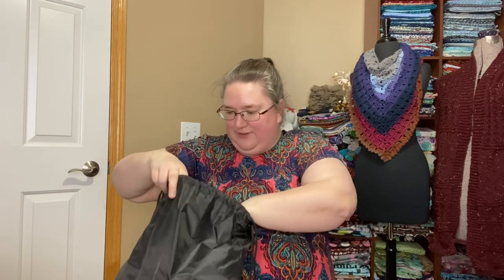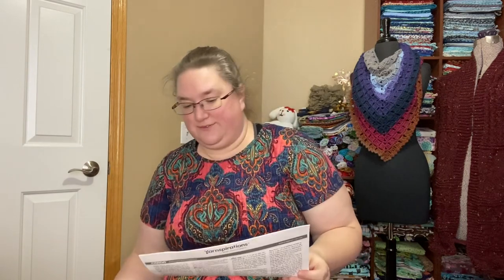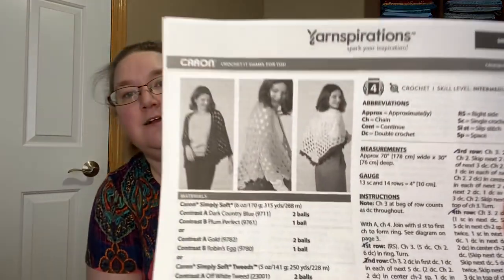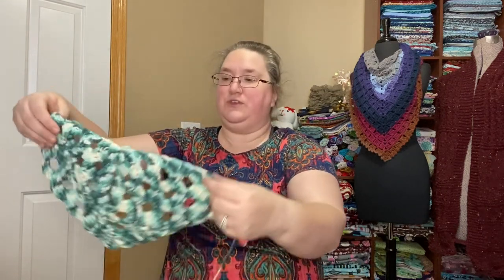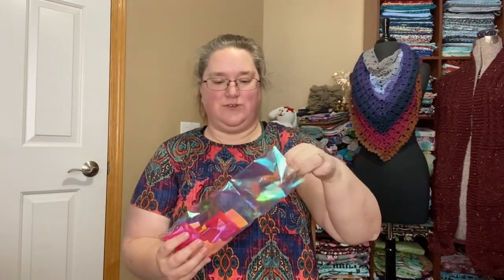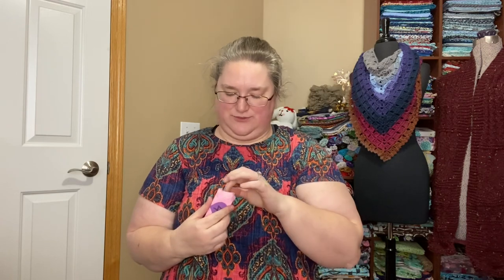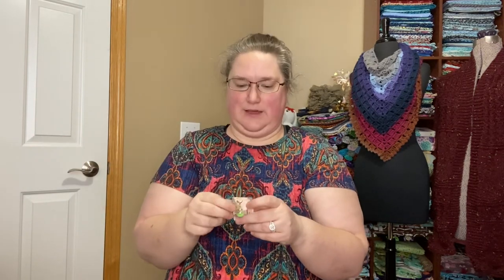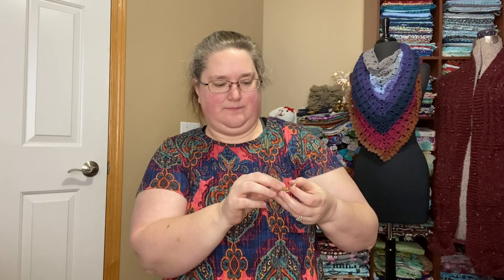Weekly Round Up!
Hello!  Today we will look at some works in progress and finished objects!  I finished 5 Scrunchies this week.

In progress, I’m still working on my Temperature Blanket, and my son’s Fire Sweater.  And don’t forget the Twists and Turns MKAL with Stephen West, the Lavender Cardigan from Melissa Crochets with Love, and The Dinosaur Sweater for Chomps!  I’m also creating the Bonfire Throw, Unicorn Blanket, Junior the Jellyfish and Sophie’s Universe. I started the Crochet It Shawl For You shawl from Marly Bird.

Please remember the KraftingKitty Creator Spotlight!  This month, we are sharing our Marly Bird makes on my Facebook group and Instagram.

Junior the jellyfish: Crochet Cute Critters: 26 Easy Amigurumi Patterns